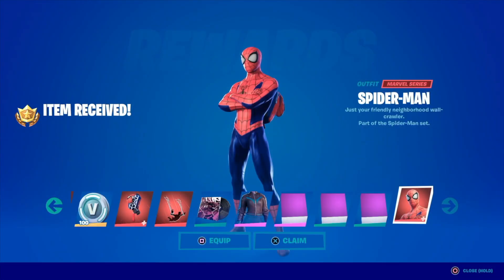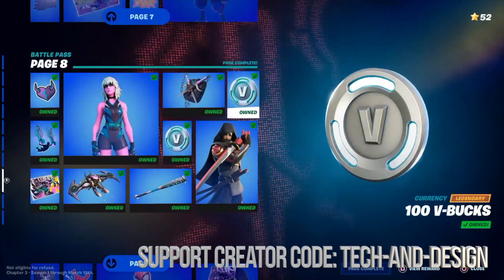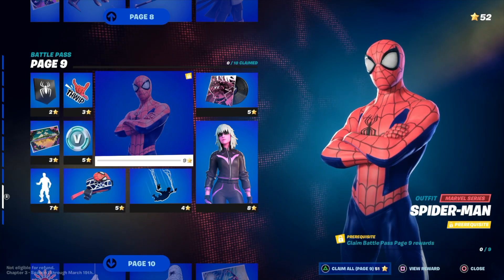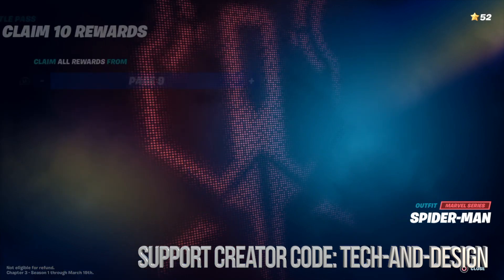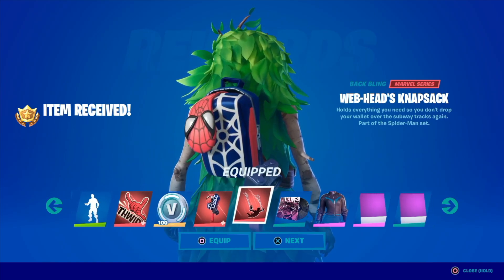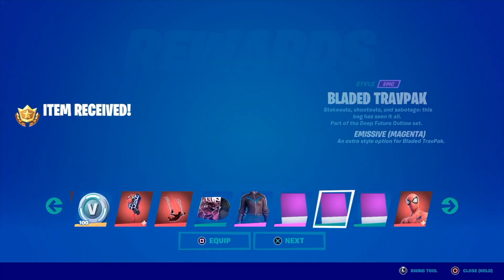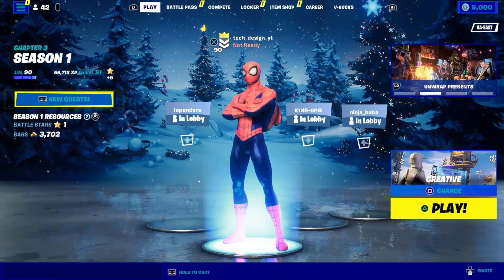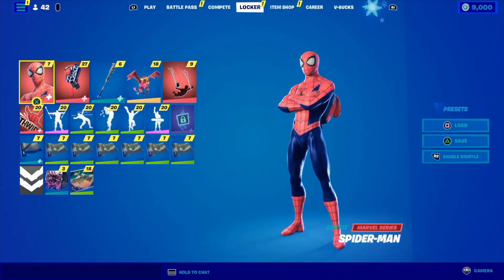How to get Spider-Man in Fortnite Free | Battle Pass Rewards Page 9